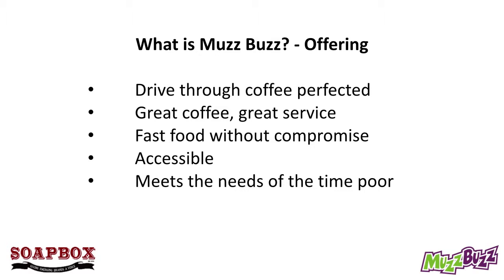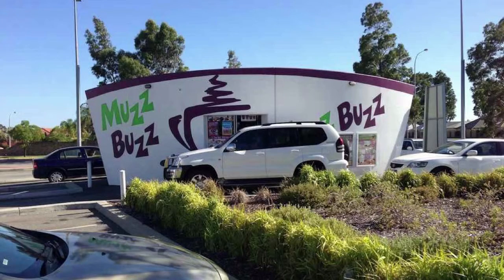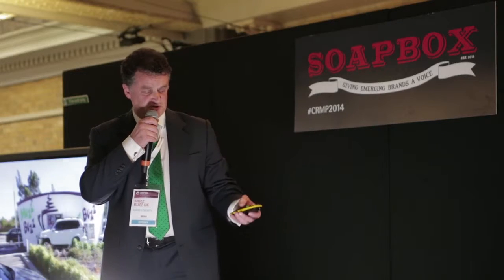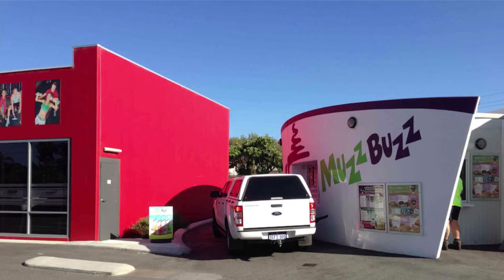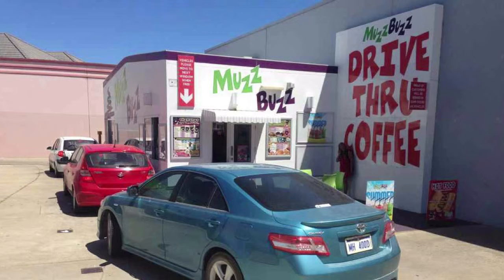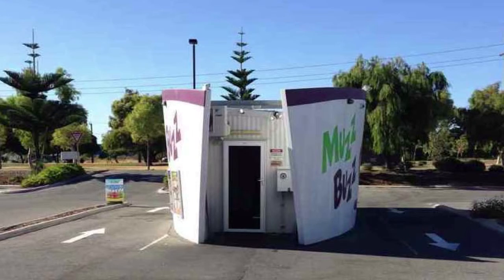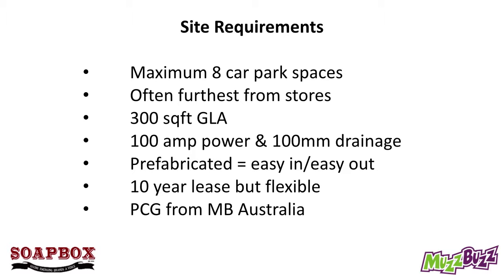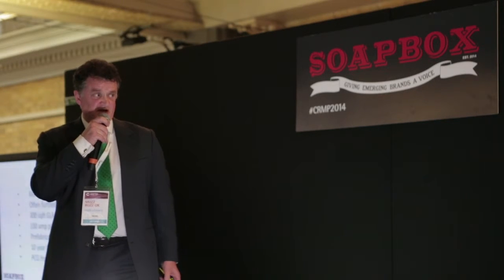MuzzBuzz Soapbox Presentation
Muzz Buzz is Australia's most successful drive through coffee company and has 60 stores across Australia. The UK company, set up in joint venture with the Australian parent, is planning to open its first units in mid 2014. The stores will offer drive through coffee only and are designed to be accessible and highly productive. Multiple serving points limit car queuing and hand made coffee is served freshly at the car side. Stores are small (around 290 sqft) and planned to fit efficiently on to most sites. The coffee is world class and supported by a full "to go" food offering.